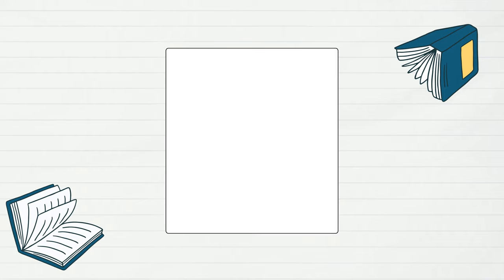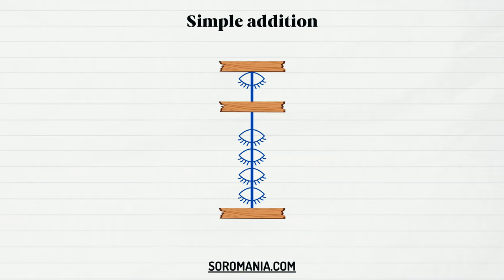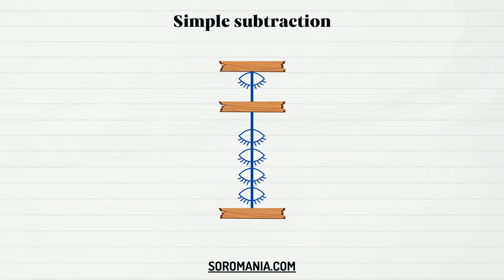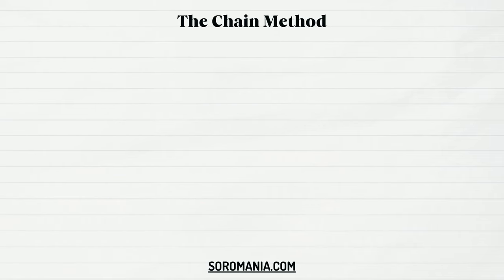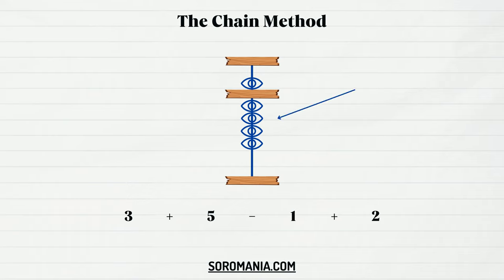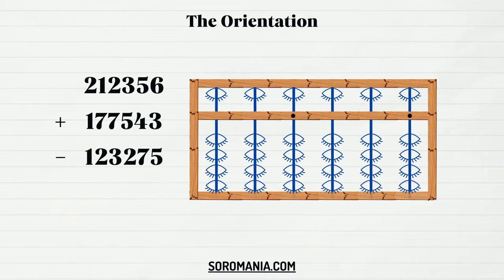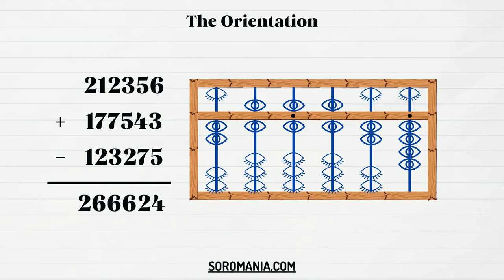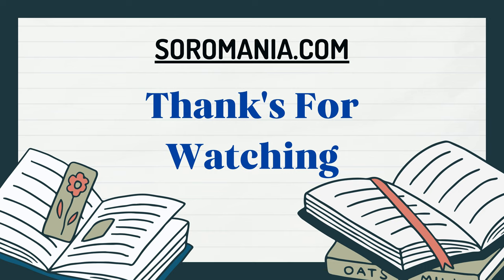Become a soroban tutor with SOROMANIA. Chapter 02 - Lecture 04: Simple addition and subtraction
🎥 Welcome to our inaugural lecture in the fascinating world of the Japanese abacus, Soroban! 🧮 In this comprehensive session, we delve into the intricate techniques and historical significance of this ancient calculating tool. In this video, you can explore different sections:

0:00 - Intro
0:47 - Simple addition
1:31 - Simple subtraction
2:19 - The chain method
3:27 - The orientation

Use the timestamps above to navigate directly to the section you're interested in!

📚 Discover the art and precision behind Soroban calculations as we explore its origins, basic operations, and practical applications. Whether you're a beginner eager to learn or a math enthusiast seeking new perspectives, this lecture promises an enriching experience!

This insightful resource offers in-depth insights and exercises to sharpen your skills.

📖 Use this little tool to train your right brain: 📚
The link below contains several activities of simple addition and subtraction

🔗 Join us on our website to access supplementary materials, practice exercises, and stay updated on upcoming sessions. Engage with fellow learners, share insights, and enhance your Soroban journey.

🔍 Ready to unlock the secrets of mental arithmetic? Join us for this immersive lecture and SorobanJourney. Let's CalculateWithPrecision and explore the ArtOfAbacus together! 🌟

🗓️ Save the date and mark your calendars for the next lecture!